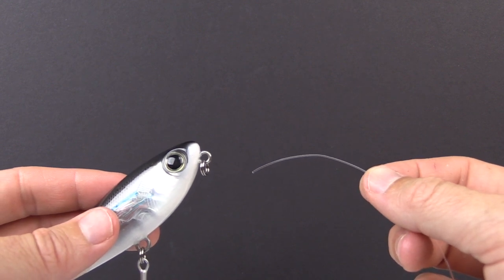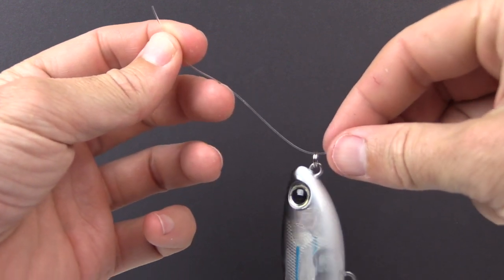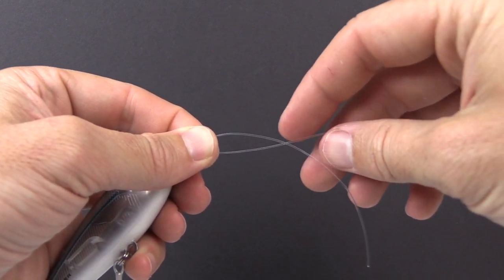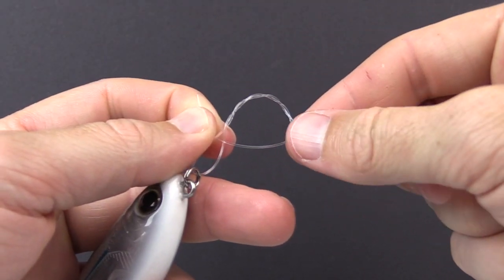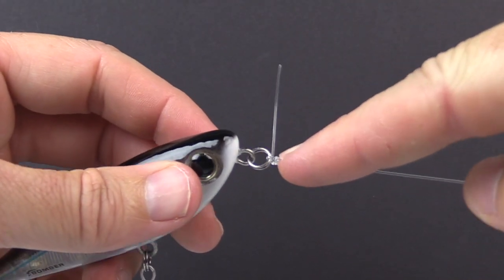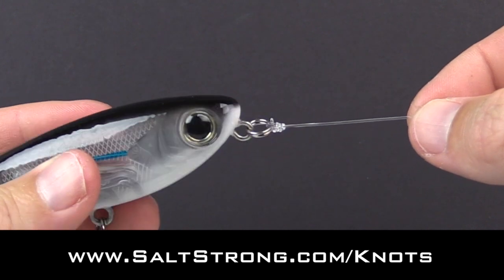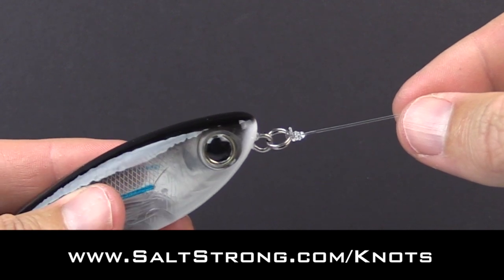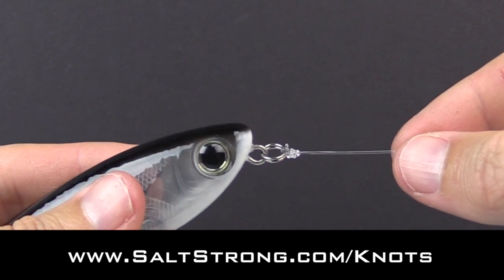How To Tie The Clinch Knot Video Tutorial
One of the most common and useful fishing knots to know is the Clinch Knot.

The Clinch Knot is a classic terminal connection knot and generally one of the first knots that every fisherman learns.

It’s a snug terminal knot that can be used for inshore fishing and fly fishing.

It’s best when used with mono and fluorocarbon fishing lines.

This is a good knot to know because:

It’s simple
Easy to tie
Quick to learn

In this video, I show you the step-by-step process to tie the Clinch Knot.

How To Tie The Clinch Knot

Step 1: Thread The Line Through The Eye Of The Hook
Step 2: Make Five Wraps Around The Mainline With Tag End
Step 3: Put The Tag End Through The Loop Above The Hook Eye
Step 4: Hold The Tag End And Mainline And Pull Them Tight
Step 5: Release The Tag End And Pull The Mainline Tight
Step 6: Cut The Tag End

The Clinch Knot is a good and simple knot to know.

It’s quick and is a great first knot to teach to kids or other fishermen just getting started.

It’s definitely not the strongest knot for terminal snug connections and we suggest you use a different knot like the Orvis Knot if you’re serious about fishing.

Let us know if you have any questions about this knot or how to tie it in the comments section.

Tight Lines!